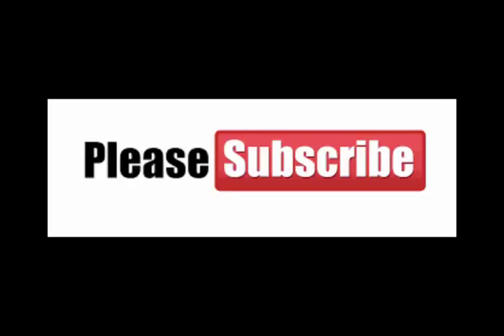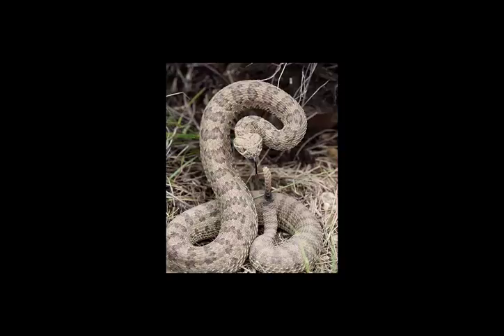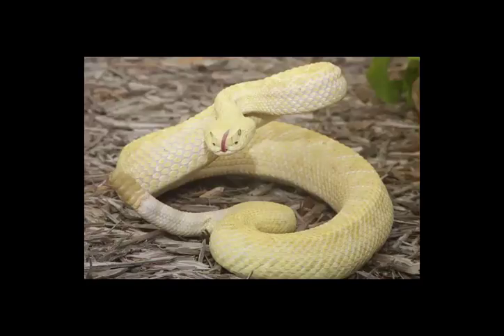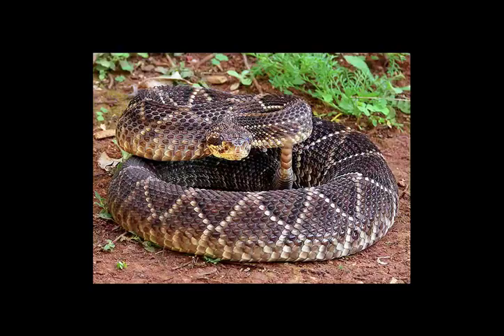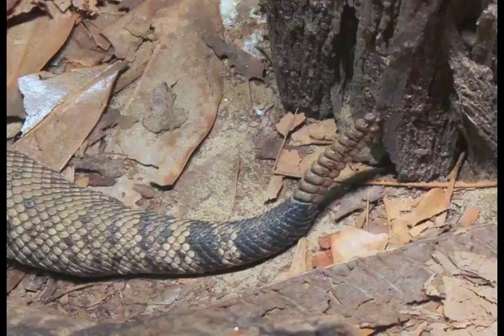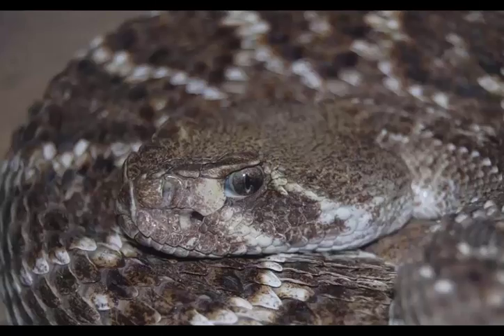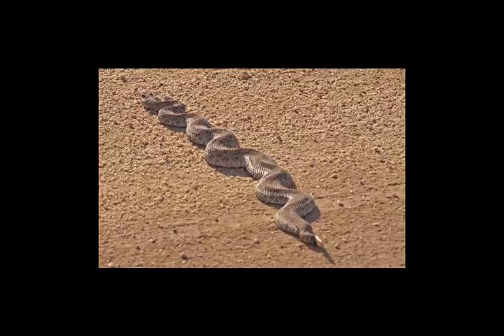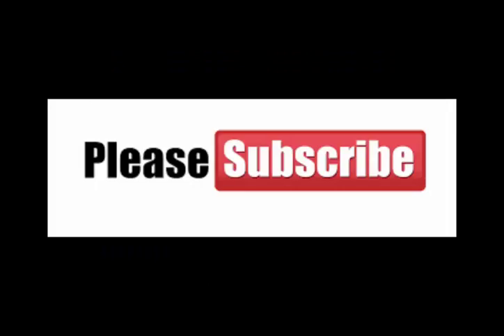The Crotalus or Rattlesnakes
The Crotalus is a genus of venomous pit vipers in the family Viperidae known as the rattlesnakes. The genus is found only in the Americas from southern Canada to northern Argentina,  and member species are colloquially known as rattlesnakes. The generic name Crotalus is derived from the Greek word κρόταλον krótalοn, which means "rattle" or "castanet", and refers to the rattle on the end of the tail which makes this group (genera Crotalus and Sistrurus) so distinctive. Currently, 32 to 45 species are recognized as being valid. Members of the genus Crotalus range in size from only 50–60 centimetres (20–24 in) (C. intermedius, C. pricei), to over 150 centimetres (59 in) (eastern and western diamondback rattlesnakes). In general, adult males are slightly larger than females. Compared to most snakes, they are heavy-bodied, although some African vipers are much thicker. Most forms are easily recognized by the characteristic rattle on the end of their tails, although a few island populations form exceptions to this rule: C. catalinensis has lost its rattle entirely, C. ruber lorenzoensis usually has no rattle, and both C. r. lucasensis and C. molossus estebanensis exhibit a tendency for rattle loss. The rattle may also be lacking in any species due to a congenital abnormality. The rattle consists of a series of loosely interlocking hollow shells, each of which was at one point the scale covering the tip of the tail.